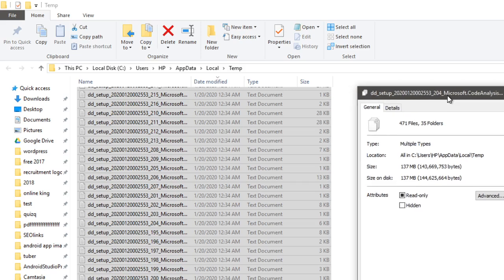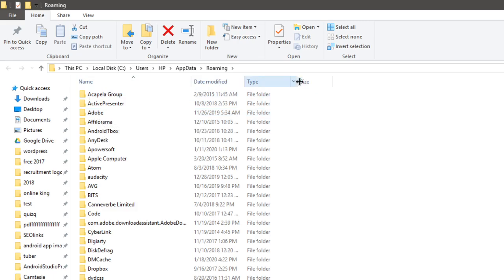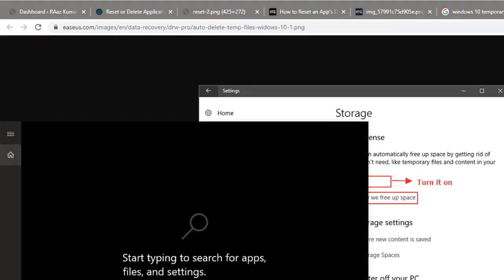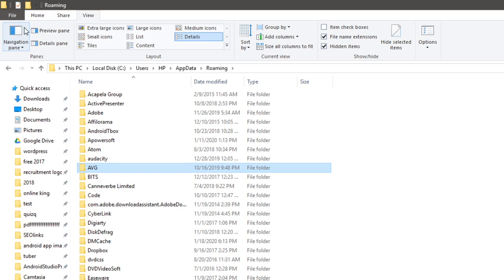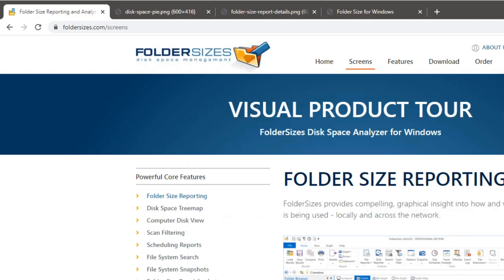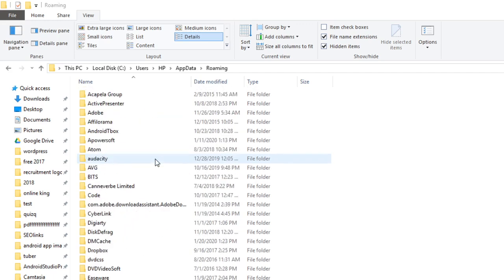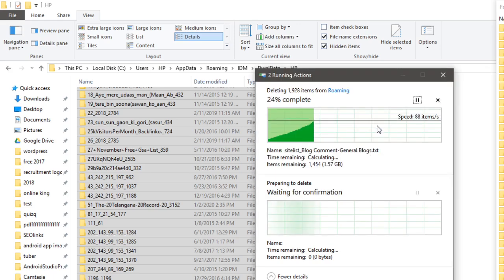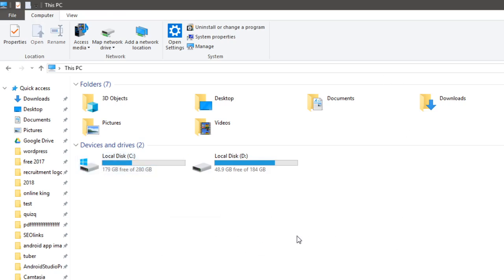how to clear temp files, application data, view folder size in windows 10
To delete temporary files:
In the search box on the taskbar, type disk cleanup, and select Disk Cleanup from the list of results.
Select the drive you want to clean up, and then select OK.
Under Files to delete, select the file types to get rid of. To get a description of the file type, select it.
Select OK.

Reset or Delete Application Data in Windows 10
Type %appdata% in the input box and click ok. ...
Find the program on the list that you want to reset the data for and right click delete the folder.
Restart the application and this time it will be like you are opening it for the first time.